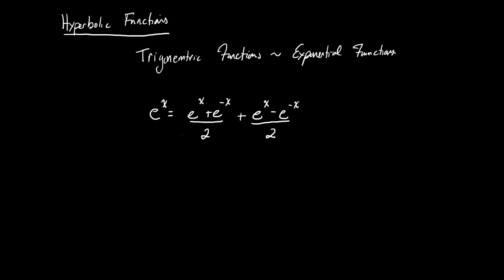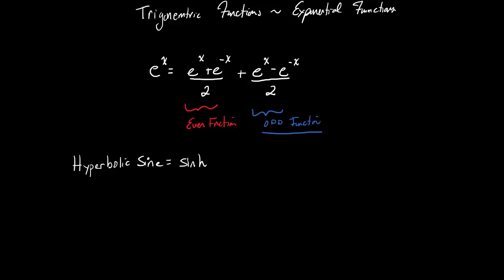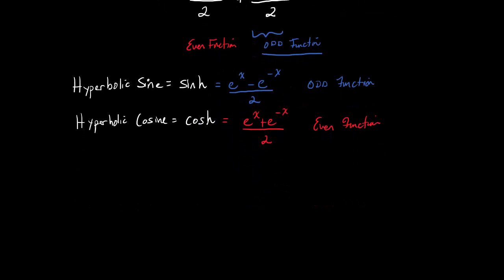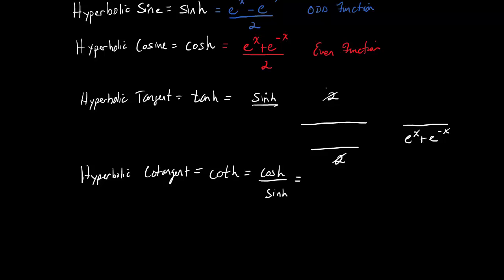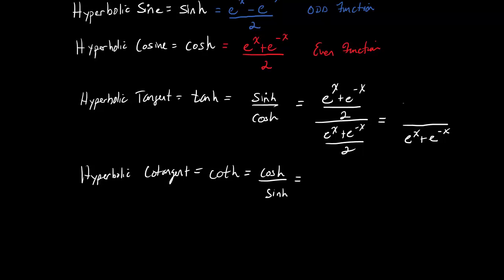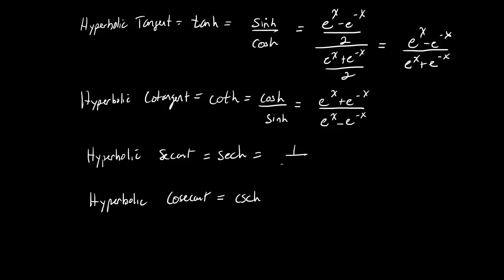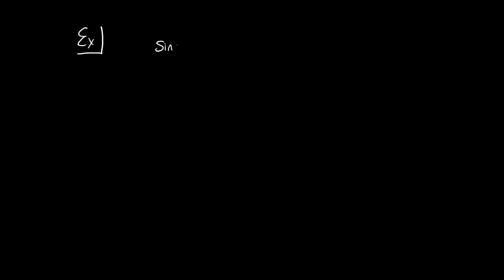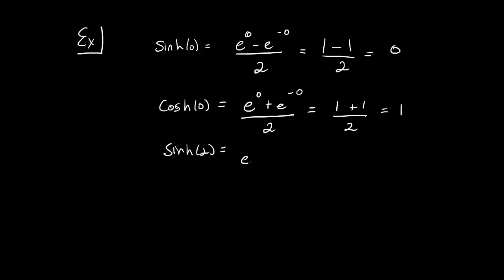Hyperbolic Functions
Description